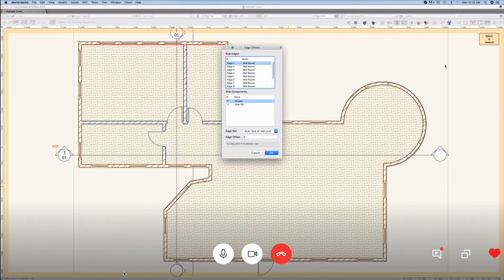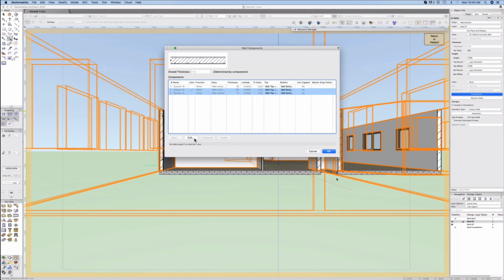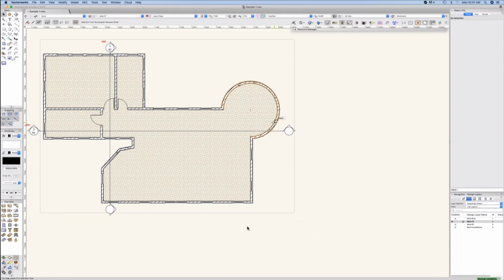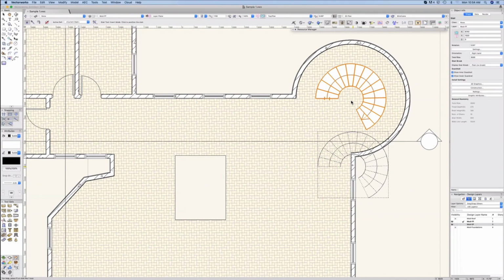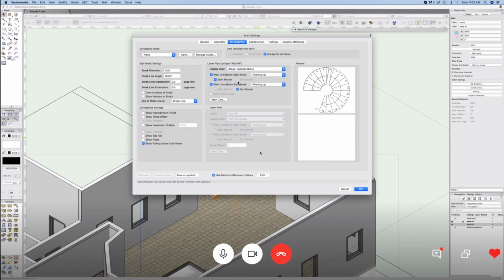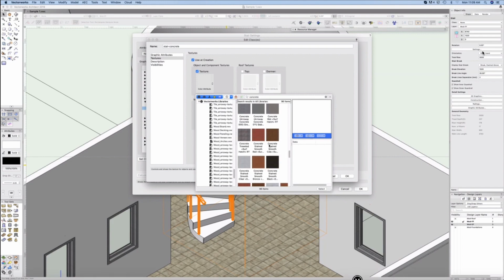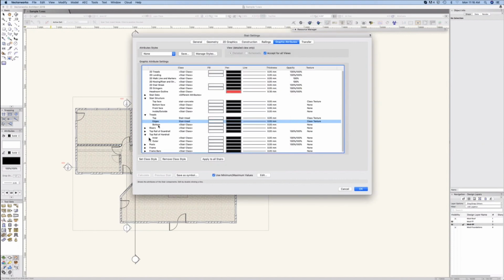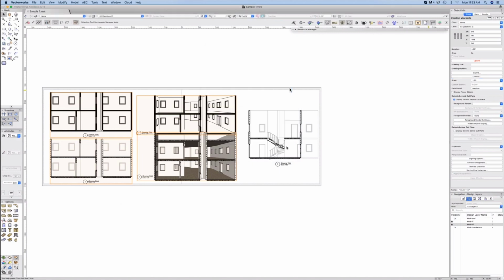Vectorworks BIM Training: Slabs & Stairs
Part 1: This video an extract from a number of recent Online Vectorworks BIM Training Sessions with a client based in Saint Lucia. Here we are looking at Slabs & Stairs in Vectorworks using a 3D and BIM modelling approach. After only 3 Training session the clients Yarde Architecture, who previously only worked in 2D have made great progress to working in a fully integrated 3D/ BIM workflow.

Jonathan Reeves is an award winning architect, author and educator of Innovative Vectorworks BIM specialising in professional Vectorworks & Twinmotion Training Sales, 3D, and BIM. Websites:

ABOUT YARDE ARCHITECTURE AND DESIGN INC.
Yarde Architecture and Design Inc. offers a unique and collaborative perspective to design. Taking a multidisciplinary approach, we offer architecture, interior design, project management services and more. Our clients benefit from years of experience across multiple disciplines allowing our team to take on even the most complex projects. Over the years, our team members have provided project management and strategic services to a wide range of clients. We’ve designed hospitality service buildings, commercial buildings, residential homes, institutional buildings, and more.